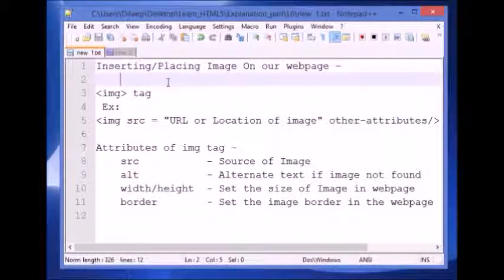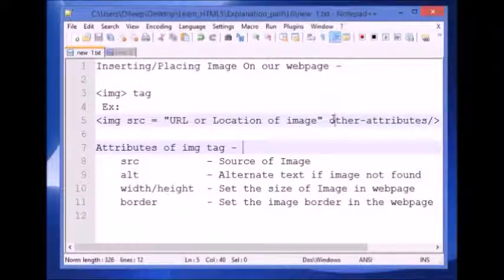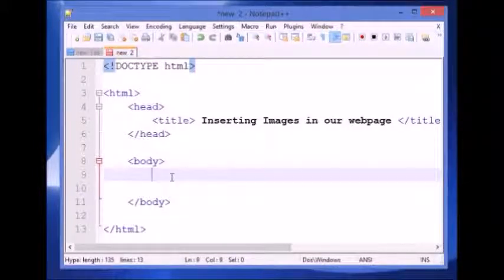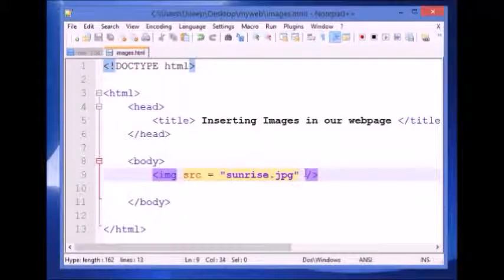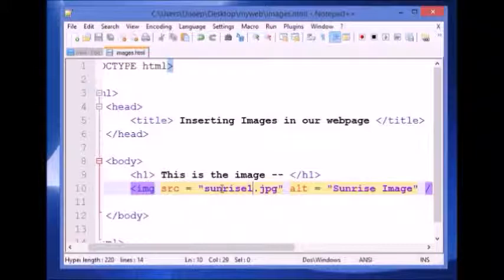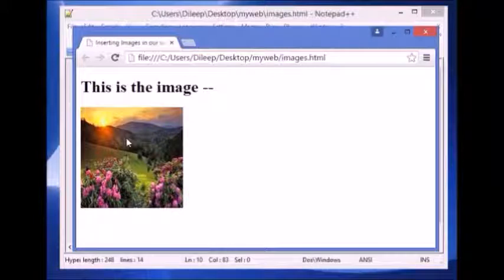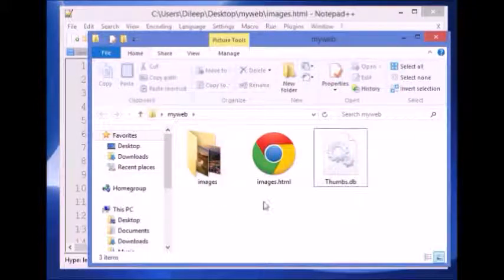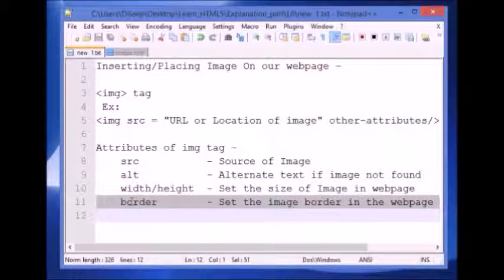HTML tutorial for beginners - HTML images video lecture-06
HTML tutorial for beginners, HTML images